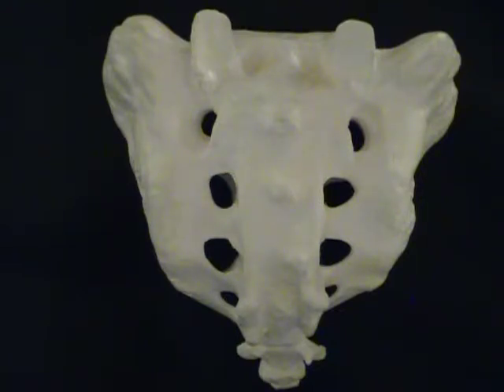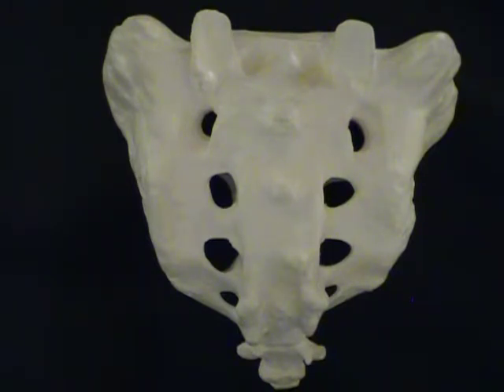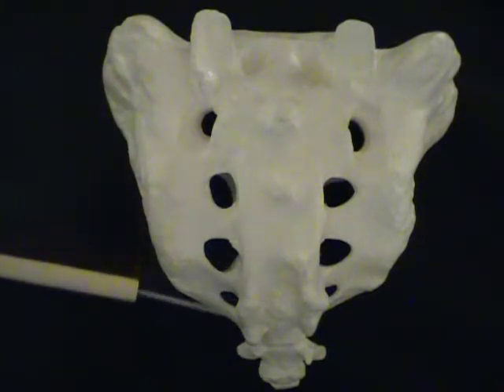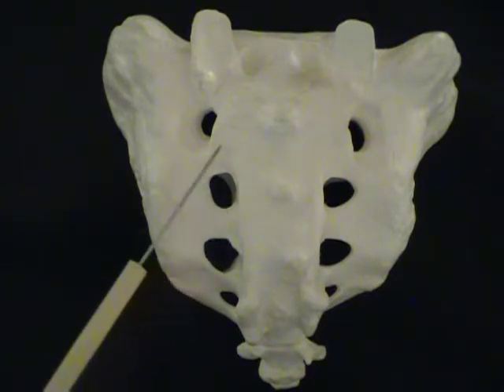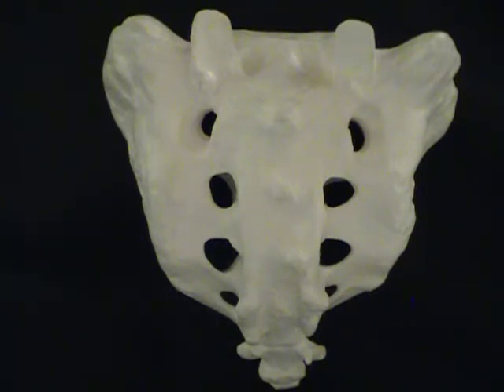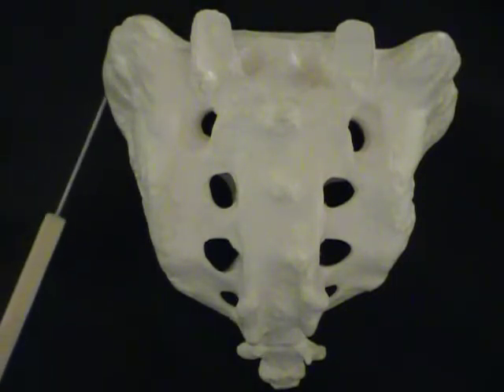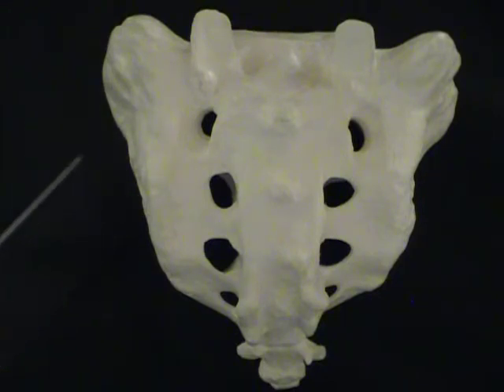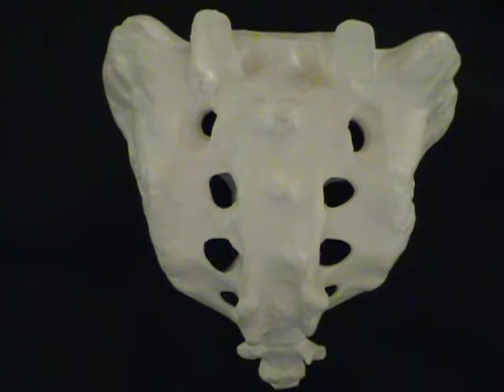Sacrum and Coccyx